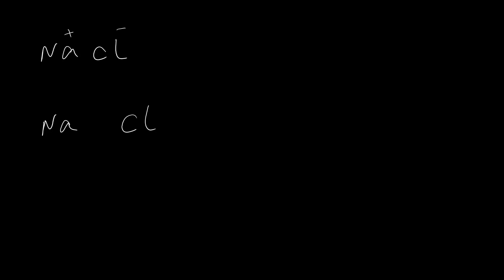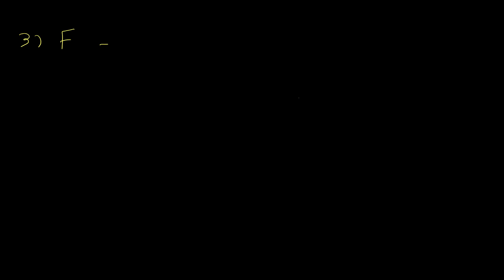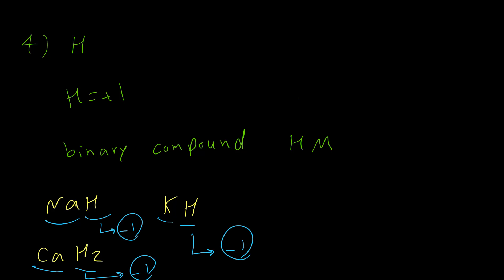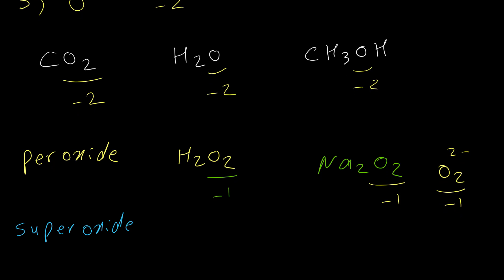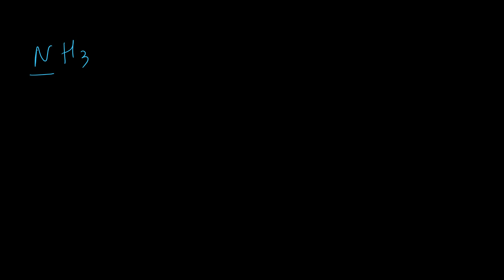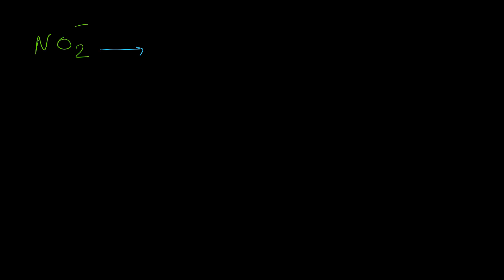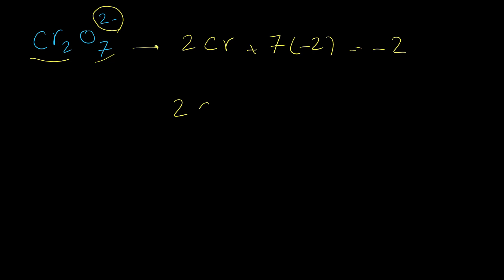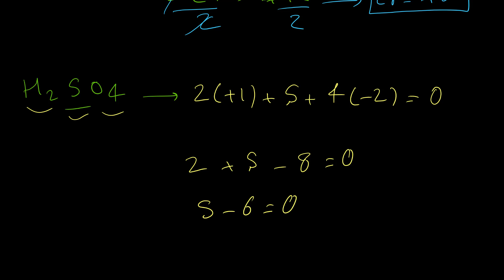Oxidation Numbers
This Video explains how to identify oxidation number for atoms in compounds and polyatomic ions based on the six simple rules.